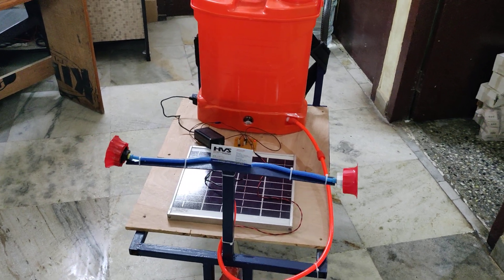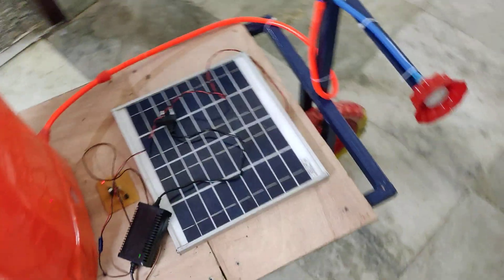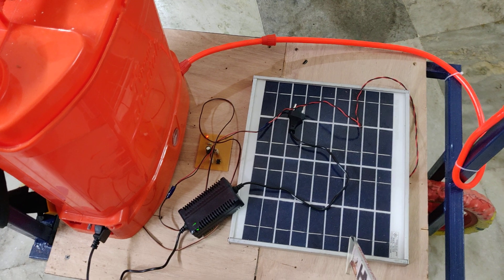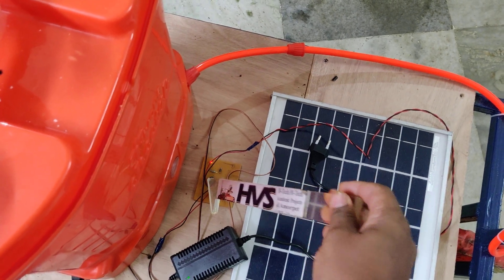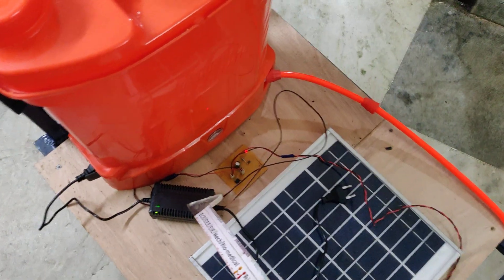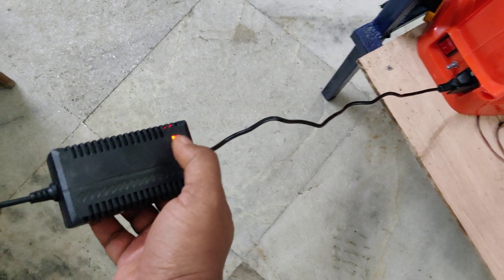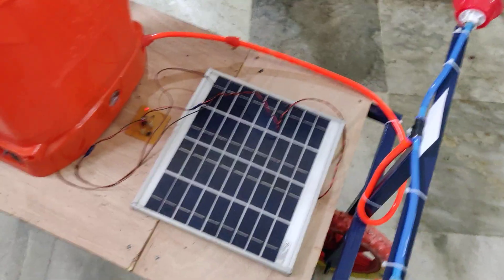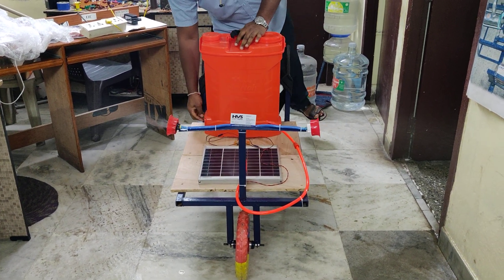Solar Powered Pesticides Sprayer